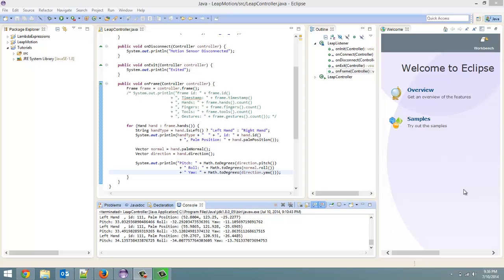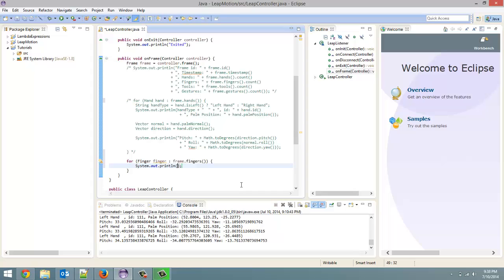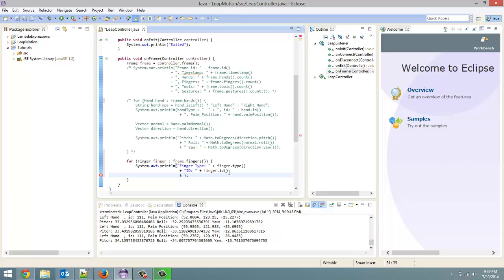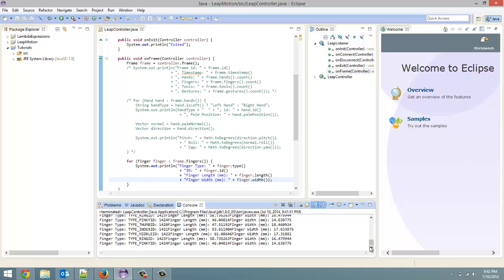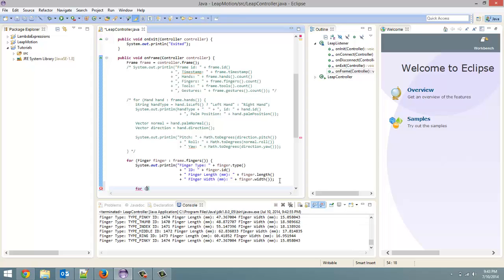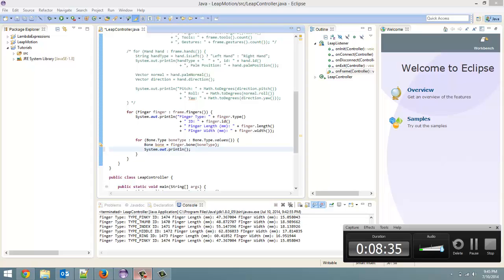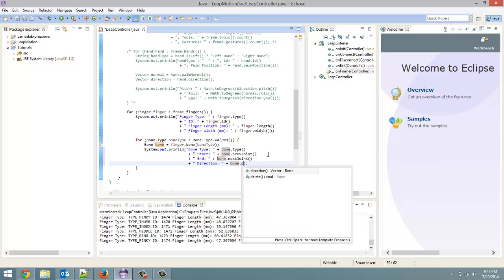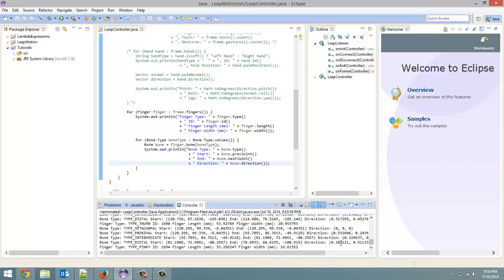Finger and Bone Data - Leap Motion and Java: Tutorial 5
In this tutorial I go over how to get data for each finger, from each hand, in each frame including: finger type (thumb, index, etc), finger id number, finger length, and finger width. I then go over getting data for each bone, of each finger including: bone type (metacarpal, proximal, etc), and vectors including the start, end, and direction of each finger.